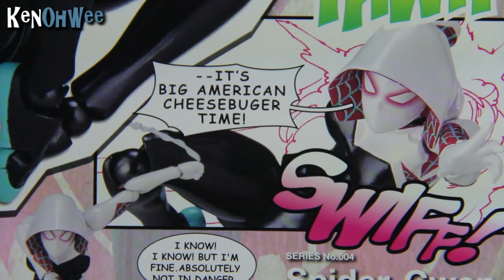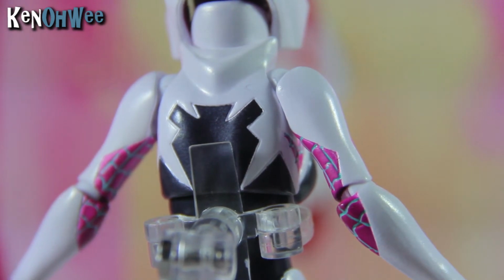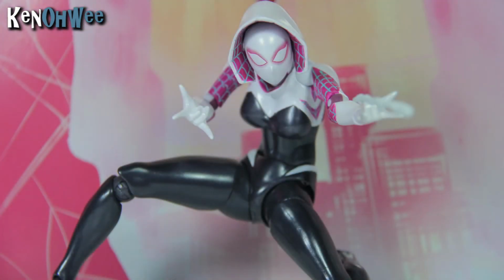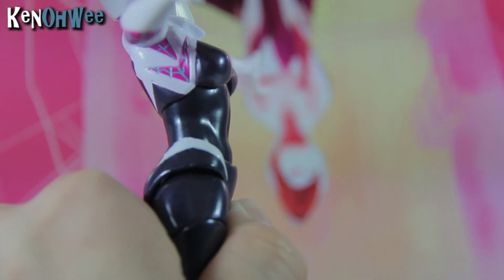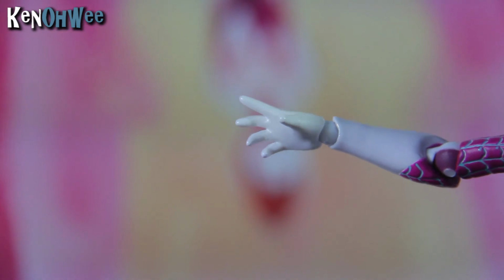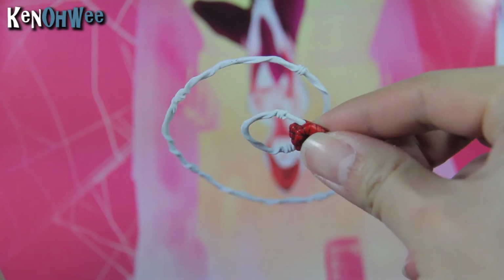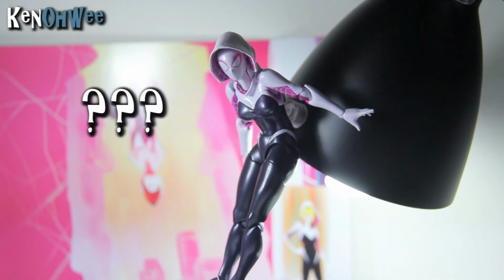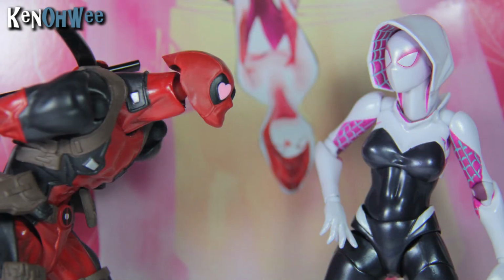Spider-Gwen - Amazing Yamaguchi 004 - The Amazing (Ex)Lover-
She’s back! From the dead! In an alternate universe! Where she’s rocking a sweet suit! Oh, and she’s a spiderwoman! She’s Spider Gwen! In Action Figure Form! I should stop using “!” Last one, CHECK IT OUT!!

Hello and welcome to the KenOhwee Channel!

For today’s episode I’ll be talking about
Amazing Yamaguchi 004 Spider Gwen
-The AMAZING Ex-Lover!-

Let me know of any feedback or comment or if you want to ask me anything and I'll do my best to reply!

For those who recently watched my videos, welcome and thanks for watching, for those who continued watching, Thank you so much for watching and your continuous support! till the next video~ STAY TUNED!